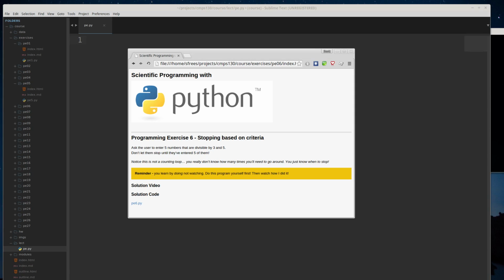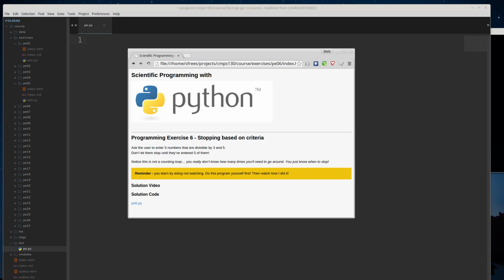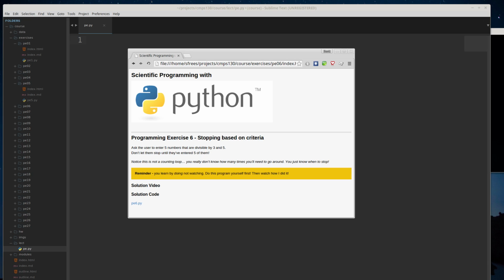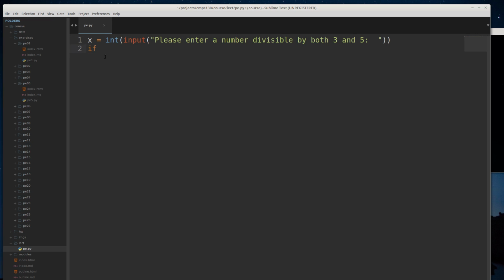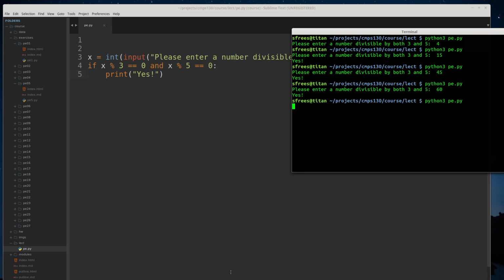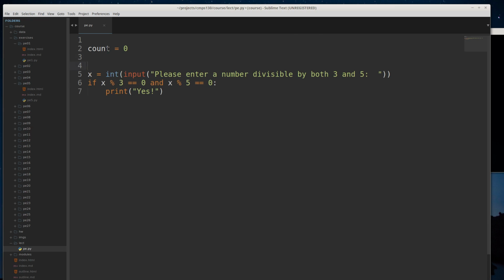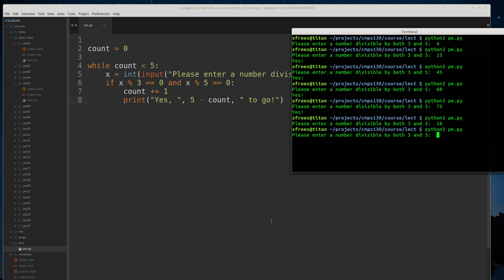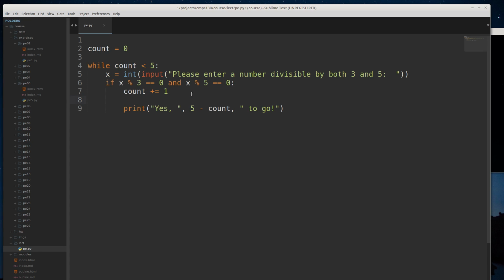Python Programming Exercise 06